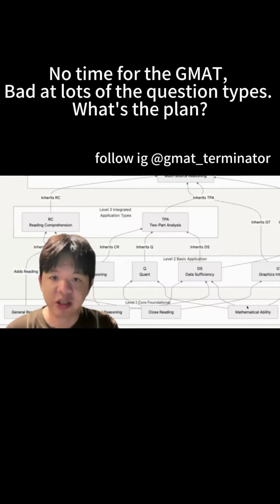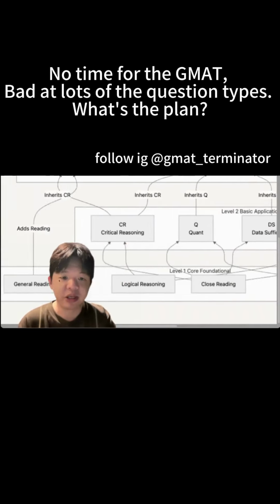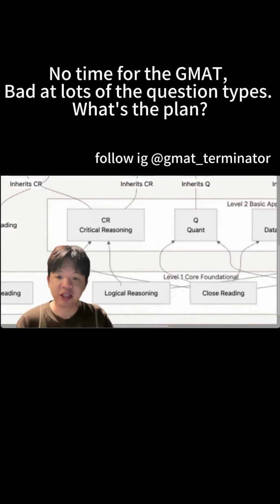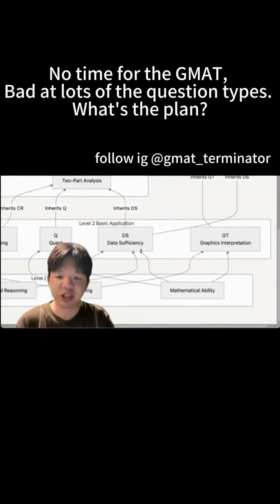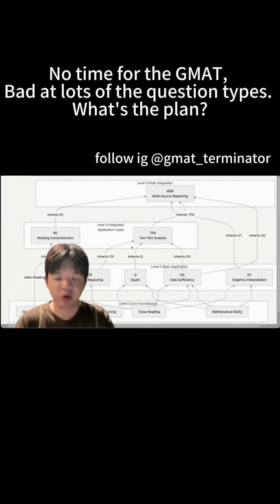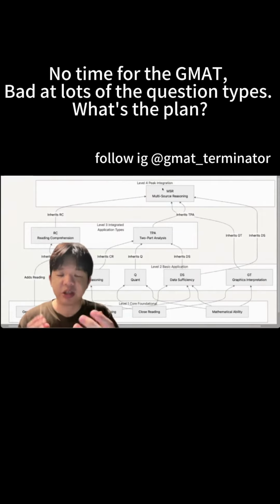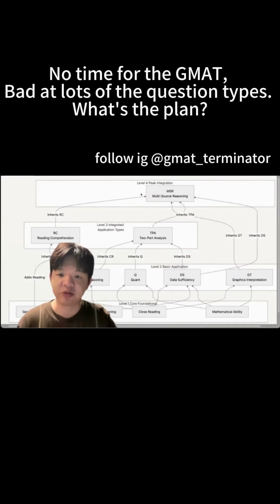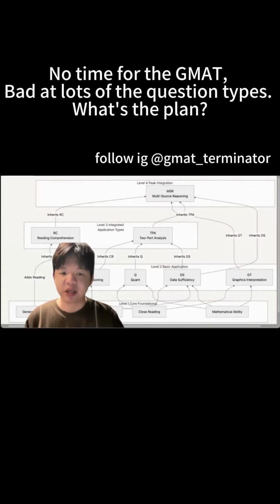Understanding the Dependency Relationships Between GMAT Question Types